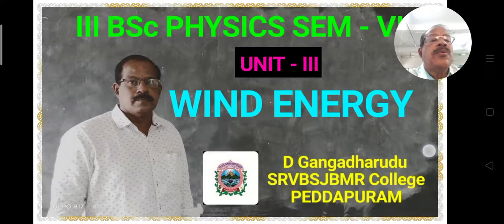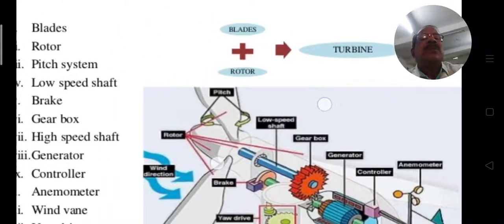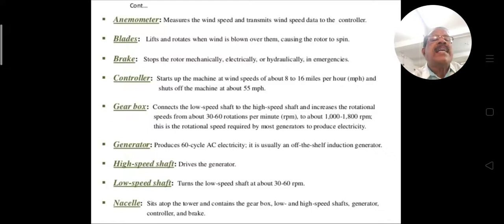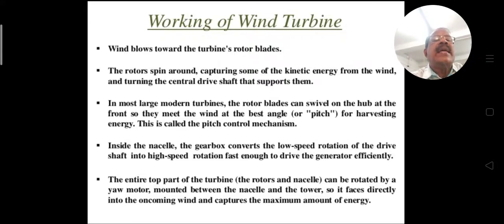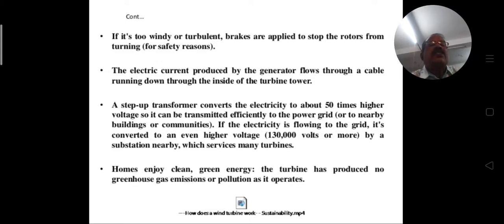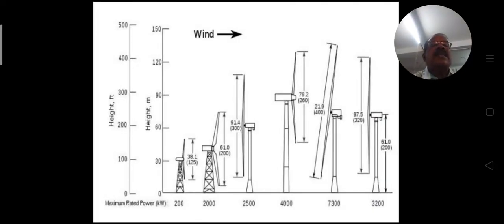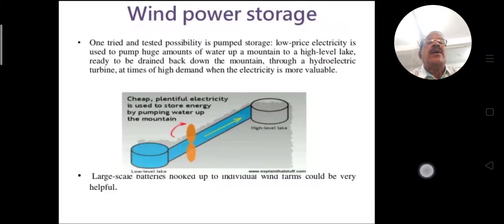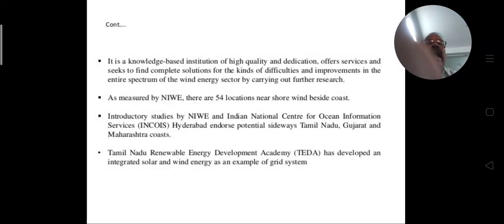III BSc PHY SEM -VI, Unit-III, Wind Energy part-2